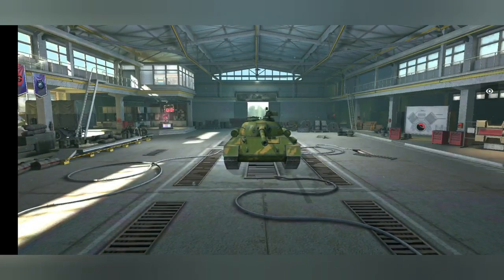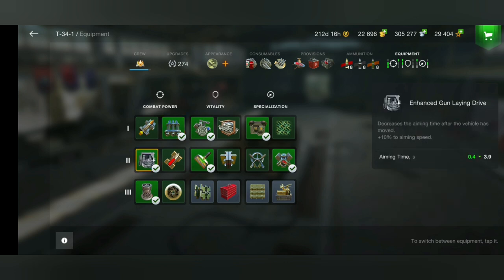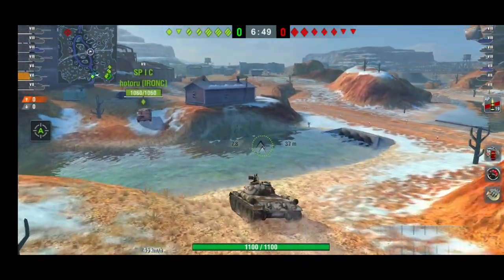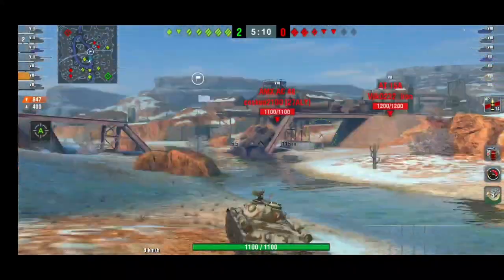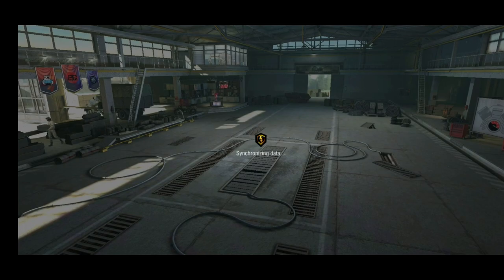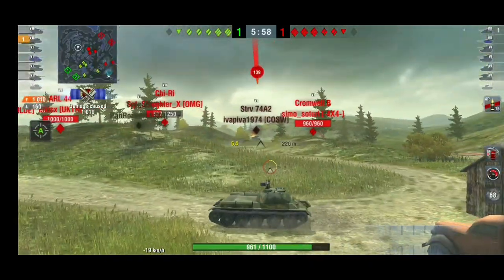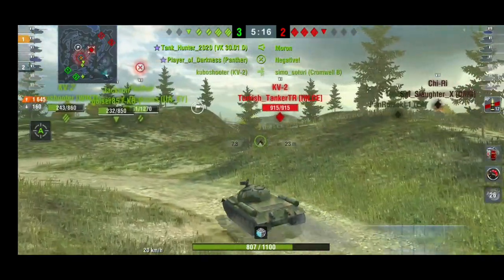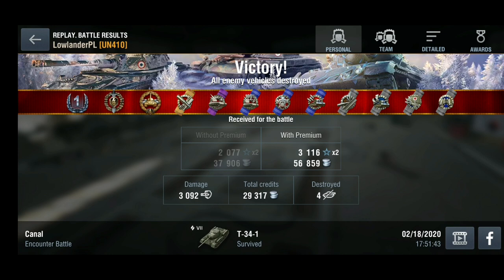WoT Blitz || T-34-1 Review, Tactics and Gameplay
Welcome back,  this time I prepared a review of one of the best tier 7 mediums in my opinion. Hope you will enjoy the video and catch you all on the battlefield!